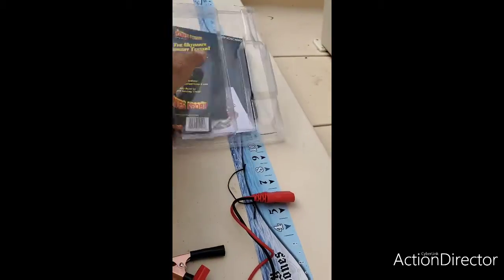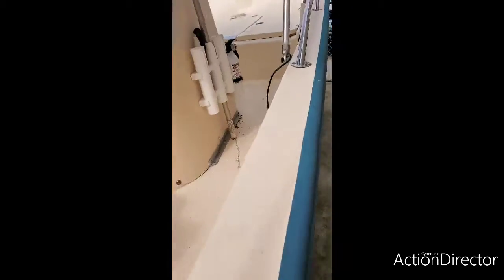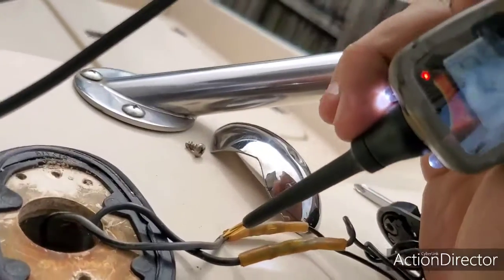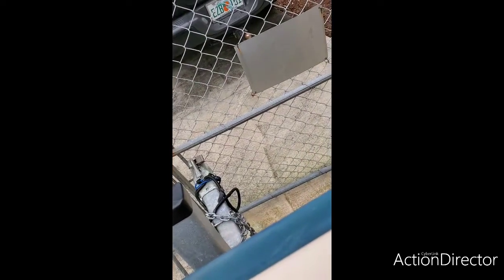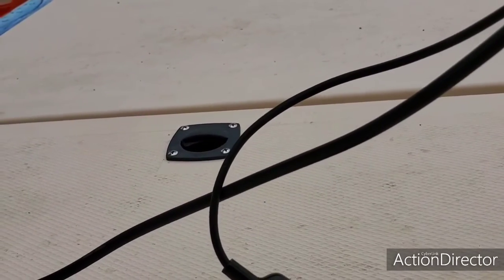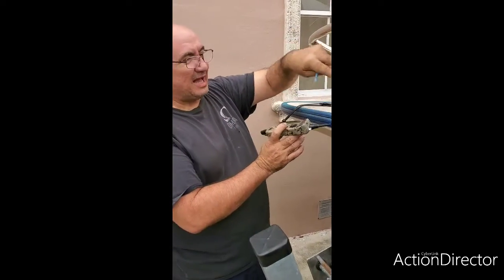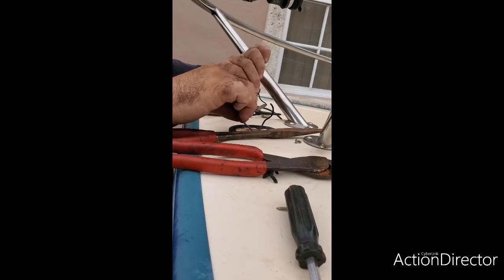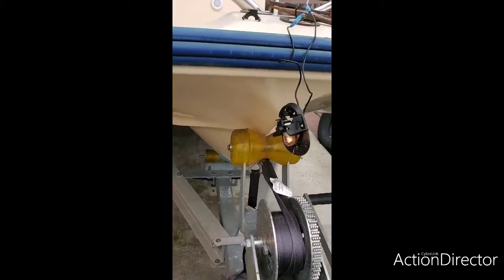Mckeecraft navigation light inop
Test and repair navigation light with power probe